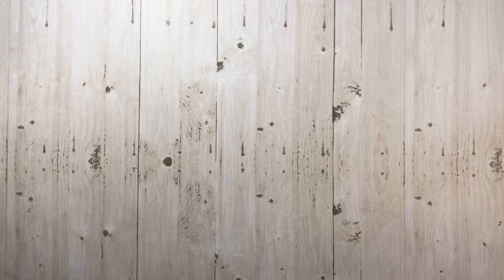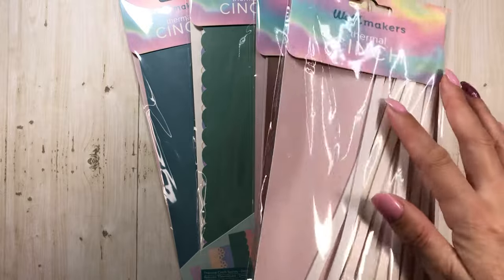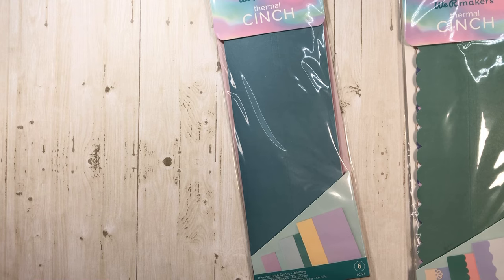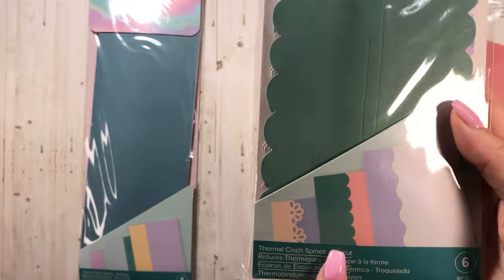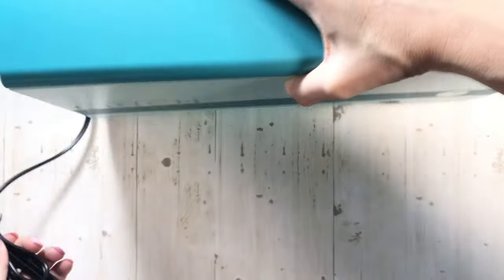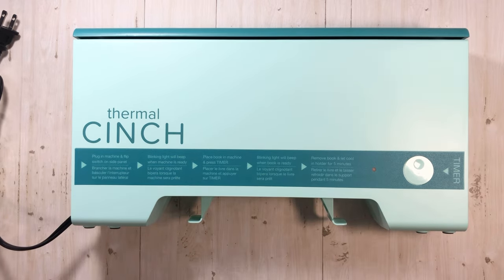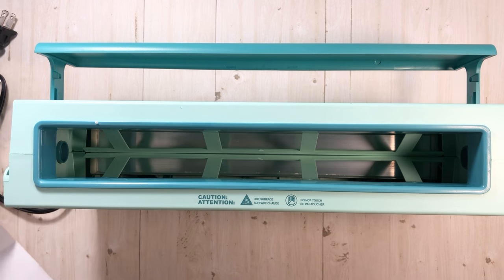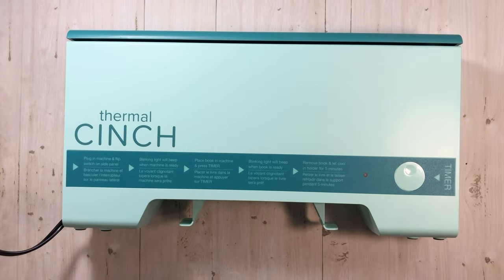We R Makers Thermal CINCH unboxing! Come see!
Yep! Had to do it. I can’t wait to try out this new tool, that is if I actually use it 😂. Did y’all get one and if so how do you like it?